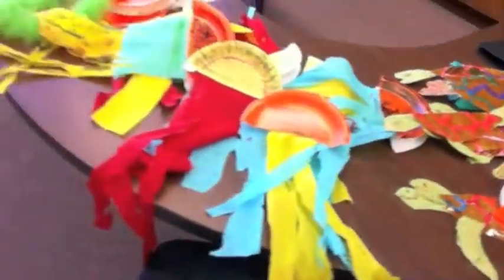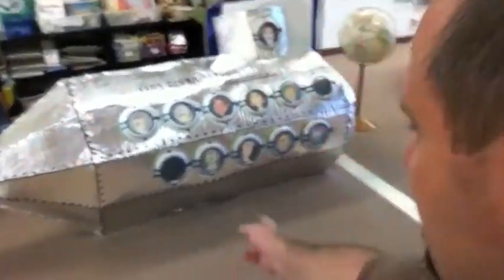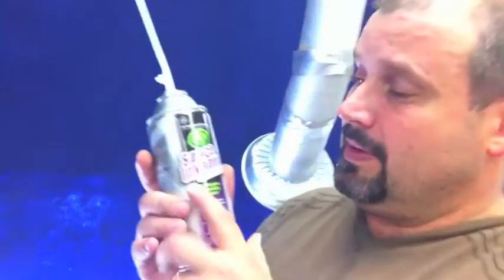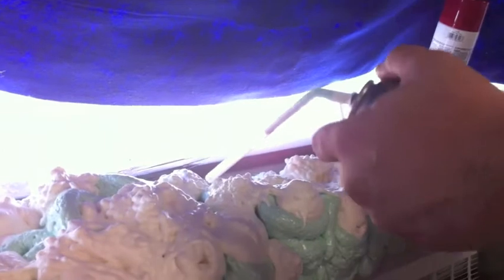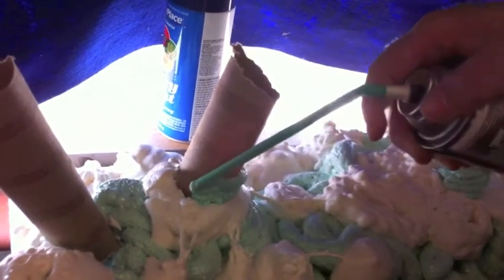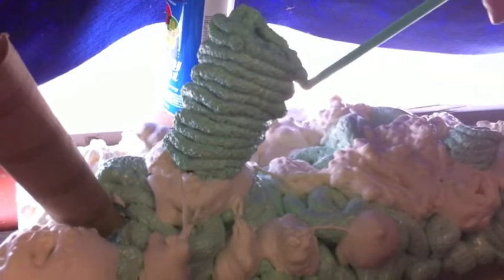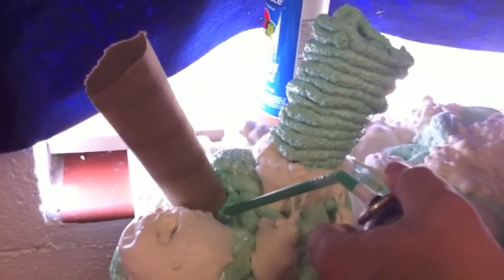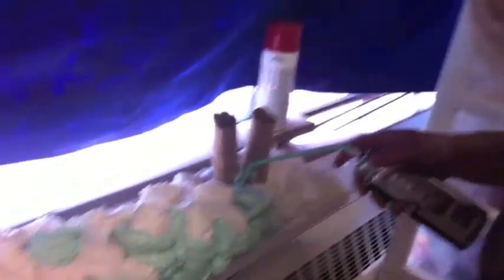Let's build some cool classroom stuff!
OK so you wanna build some ocean themed stuff with your GS kids? Let's do this!